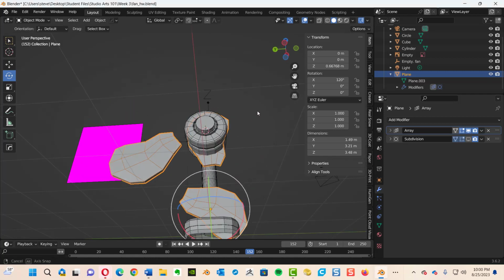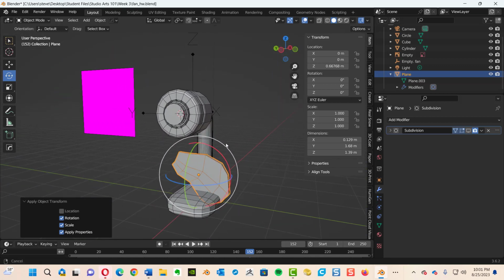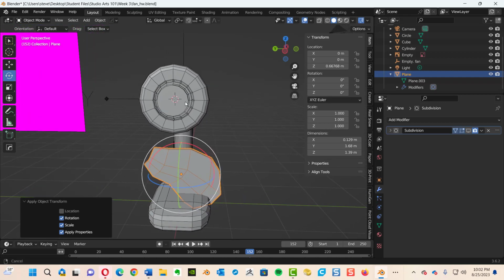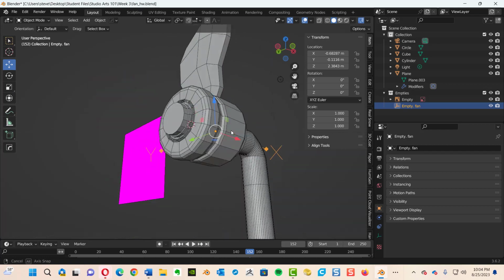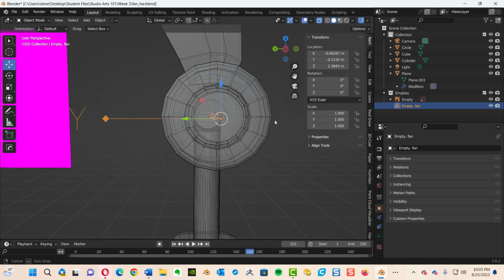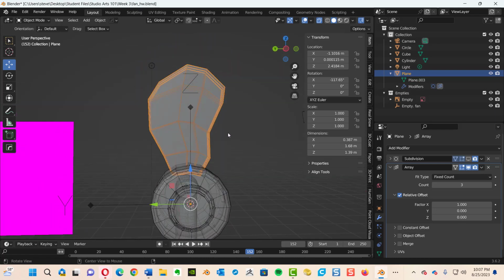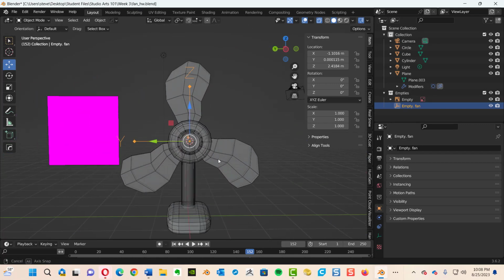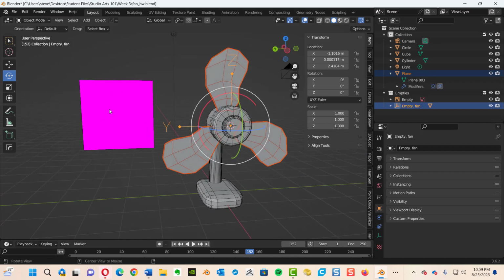FAN BLADES WITH ARRAY MODIFIER